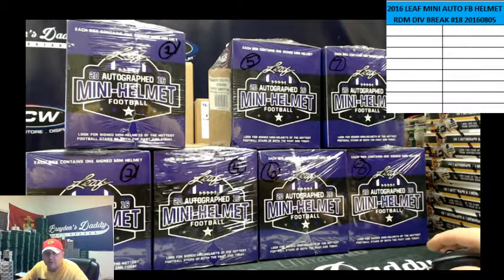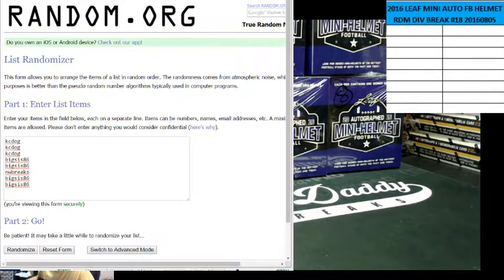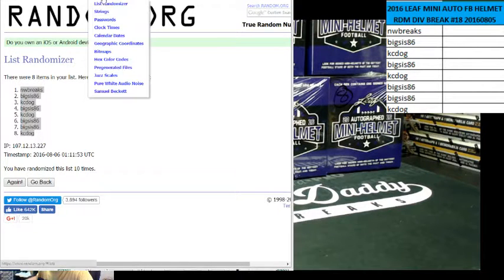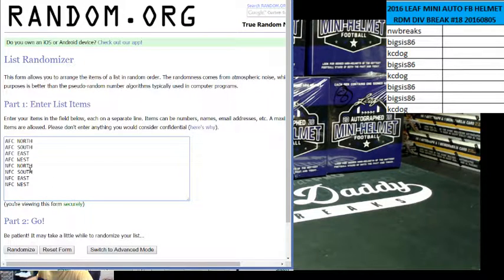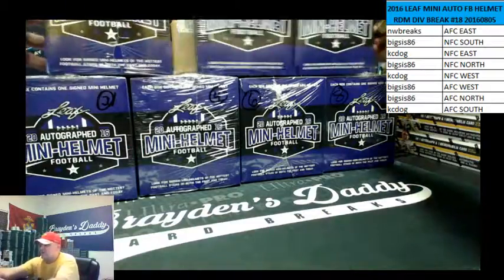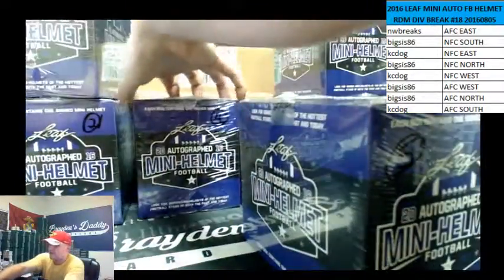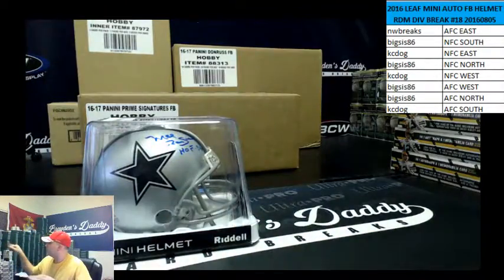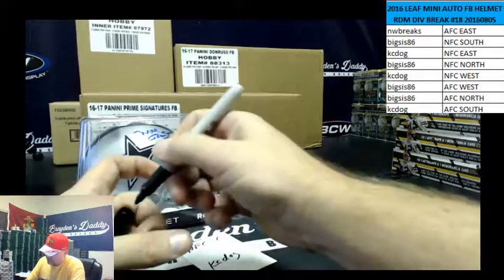2016 LEAF AUTO MINI FOOTBALL HELMET 1 BOX RDM DIV BREAK #18 AUGUST 5, 2016